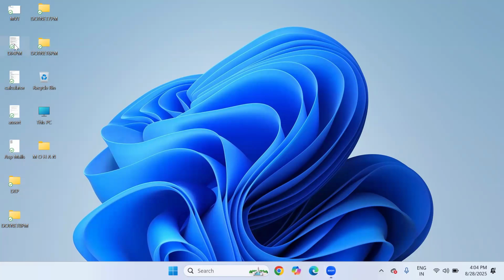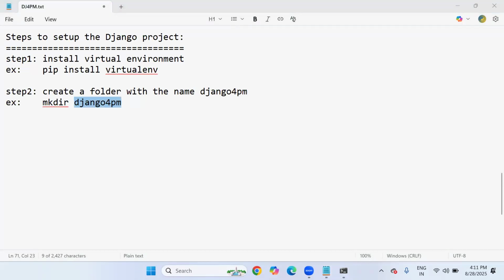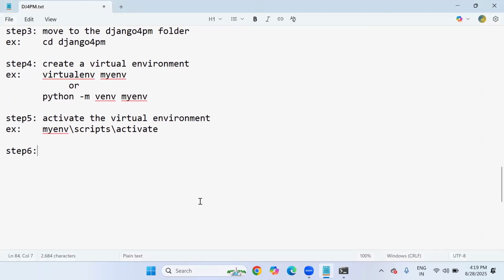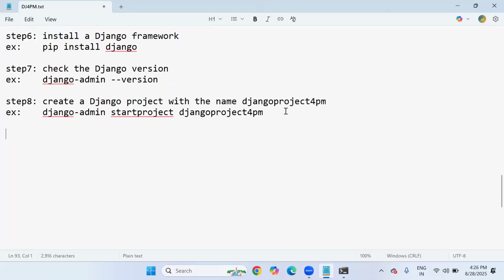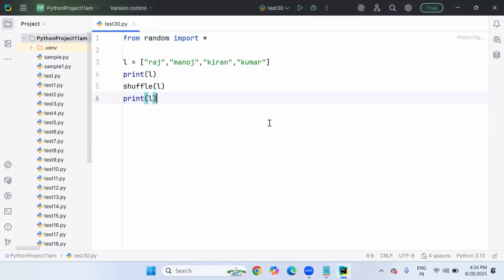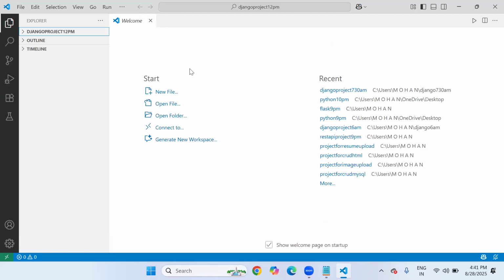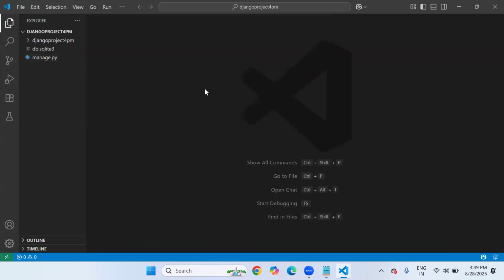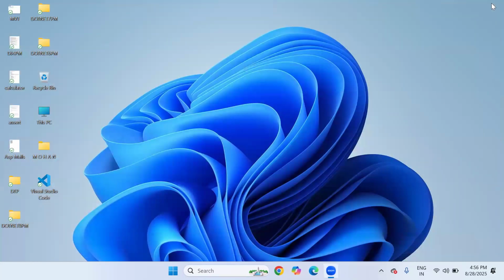DJANGO + REST API + FLASK tutorials || Demo - 2 || by Mr. Mohan Reddy On 28-08-2025 @4PM (IST)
DJANGO + REST API + FLASK with Real Time Project tutorials || Demo - 2 || by Mr. Mohan Reddy On 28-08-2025 @4PM (IST)
Java tutorial by durga sir